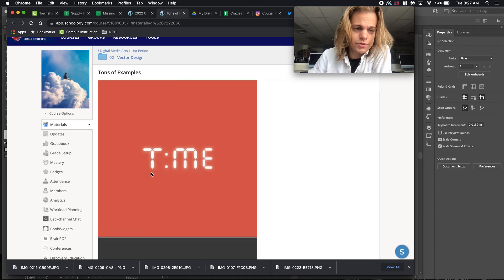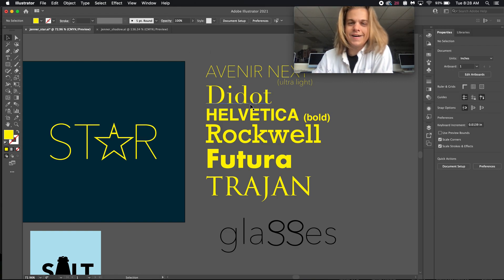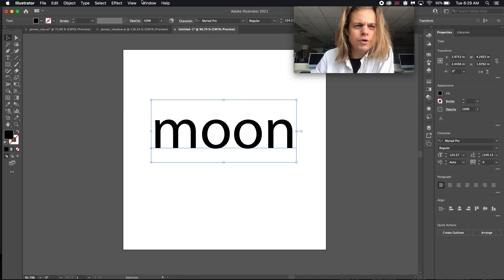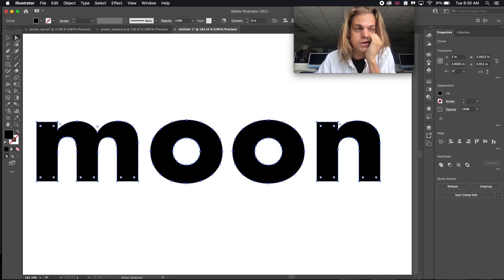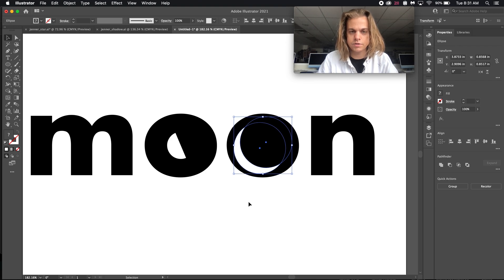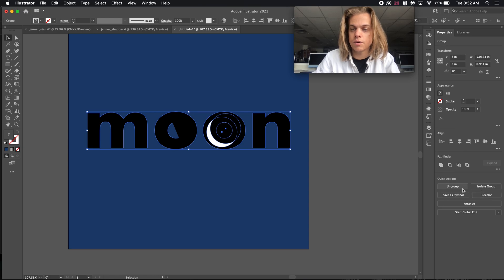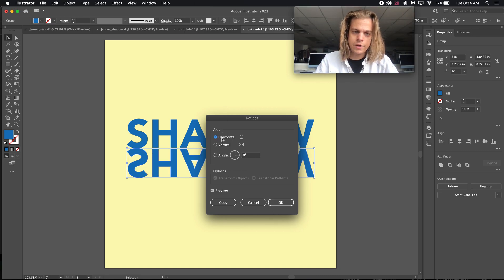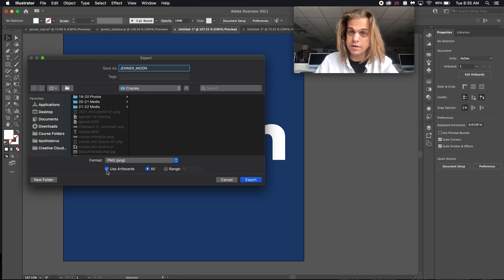Calligrams: Illustrator Basics 2021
For my Digital Media 1 students - learning the basics of Illustrator while starting & completing the Calligrams project!